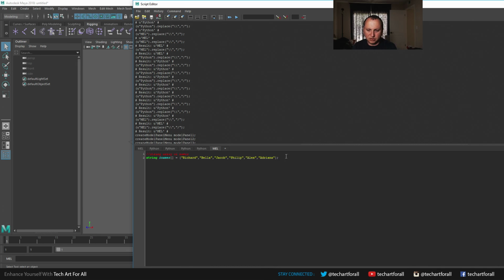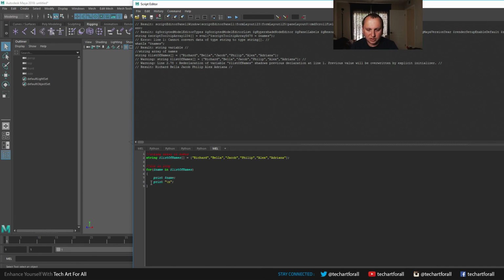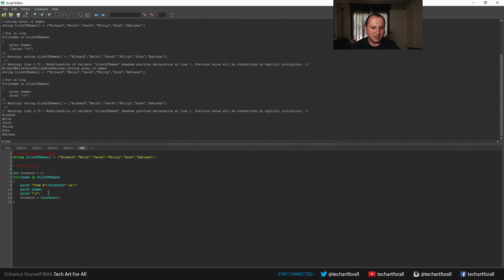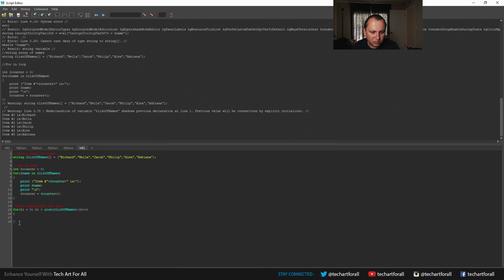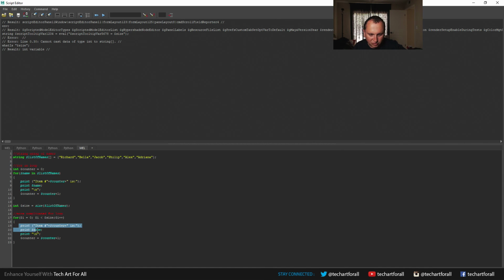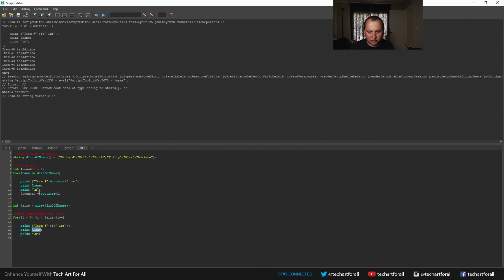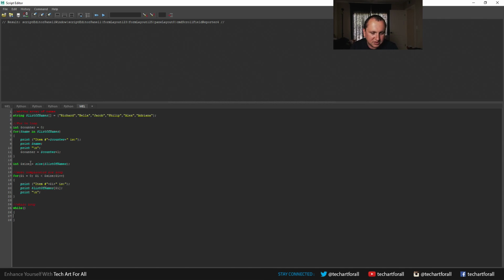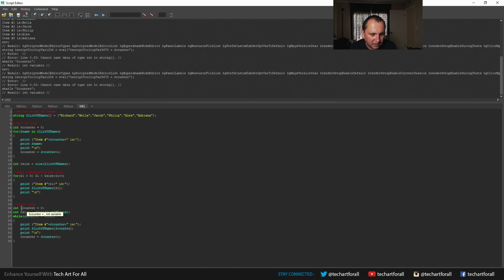Lesson 6 - Maya Loops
In this lesson we go over loops and useful mel commands and syntax.